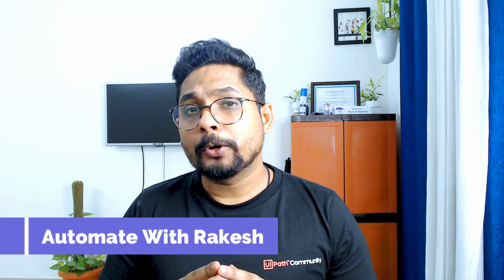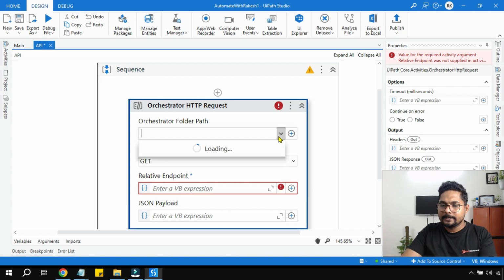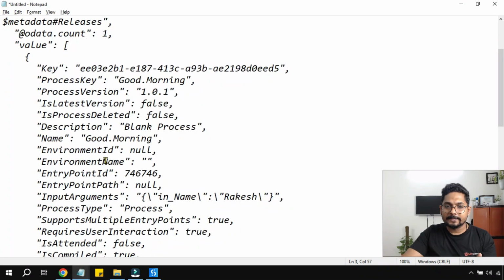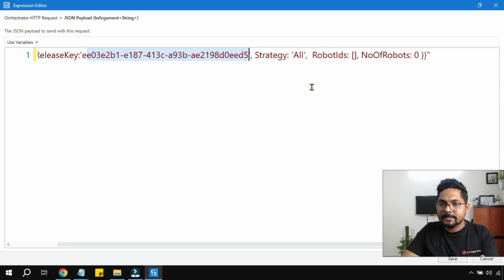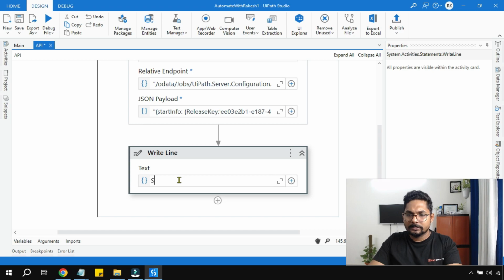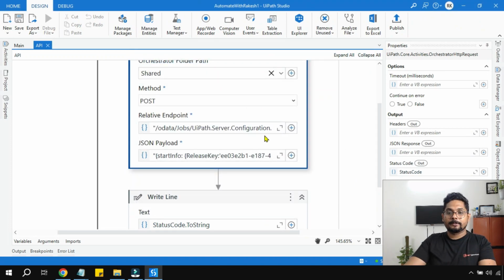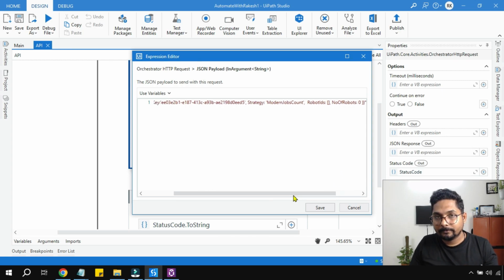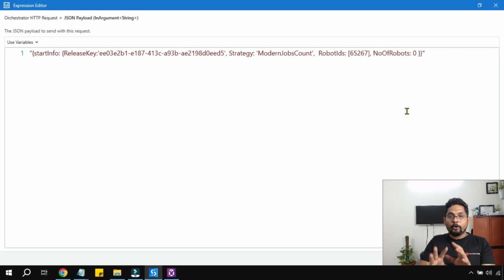How to Start a Job in UiPath Orchestrator using API?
Learn the step-by-step process of starting a job in UiPath Orchestrator via API. Discover how to set up the endpoint and craft the JSON payload for seamless automation. Streamline your RPA processes with expert guidance!

Get Answers to:
How do I start a job in UiPath Orchestrator using API?
Can we use API in UiPath?